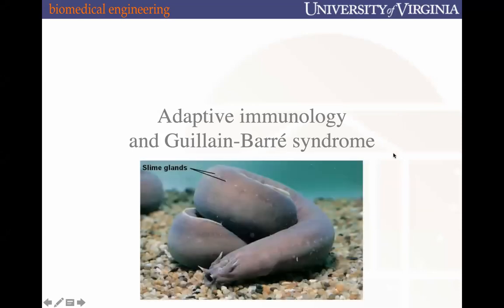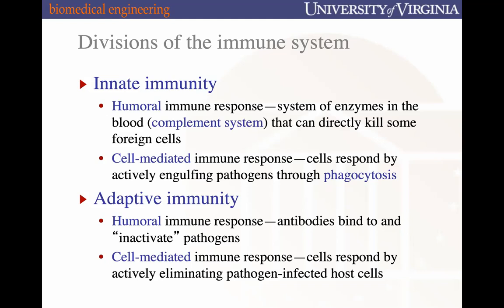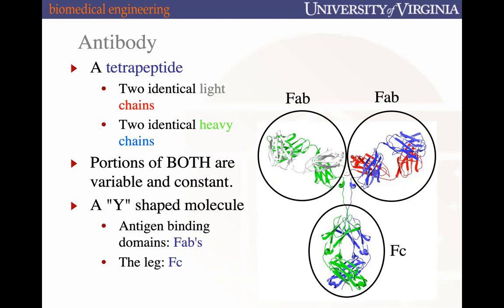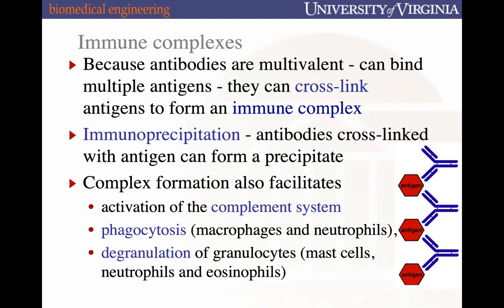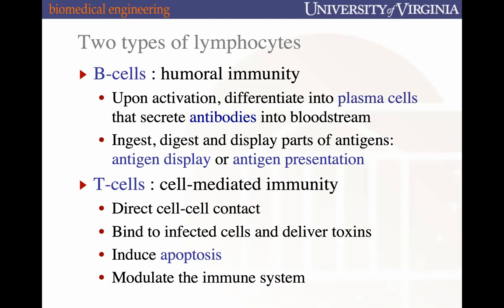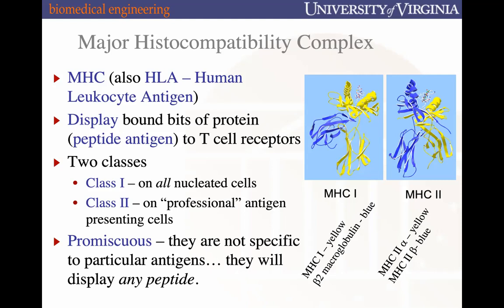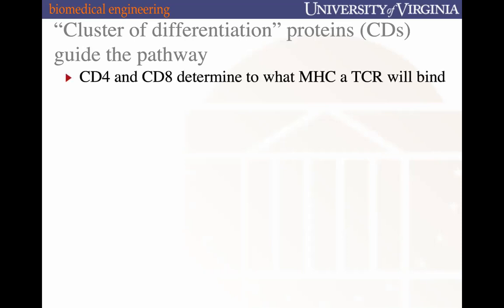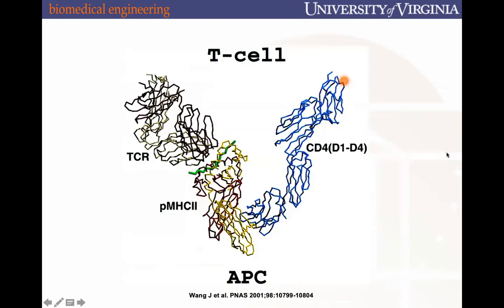BME2104 Lecture 11 Adaptive Immunology